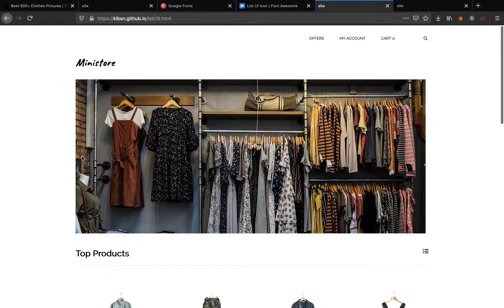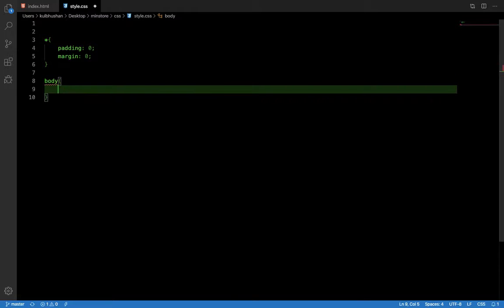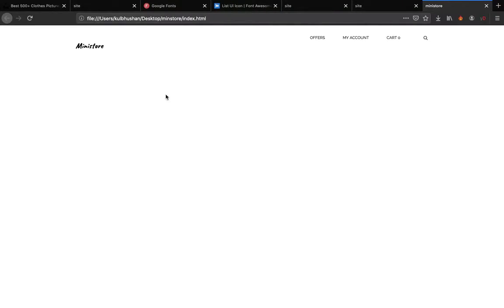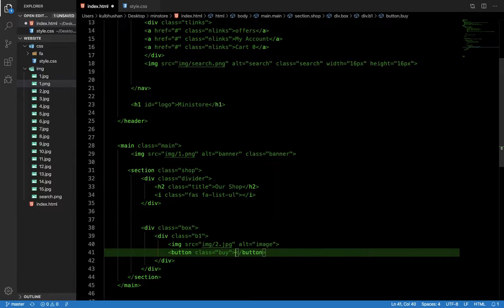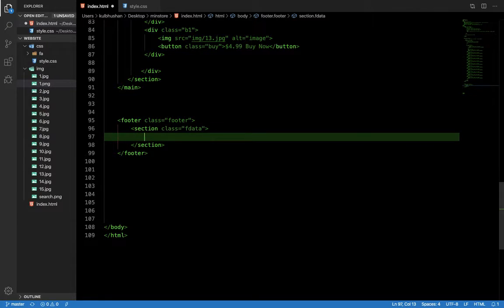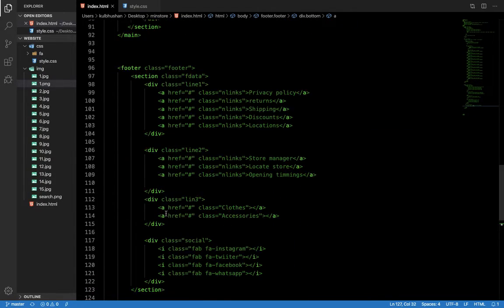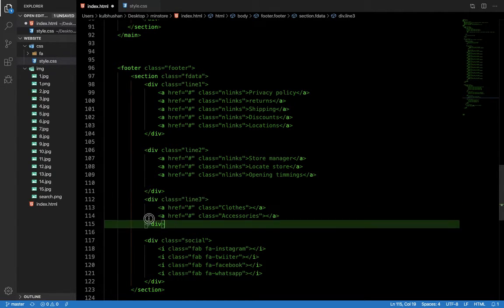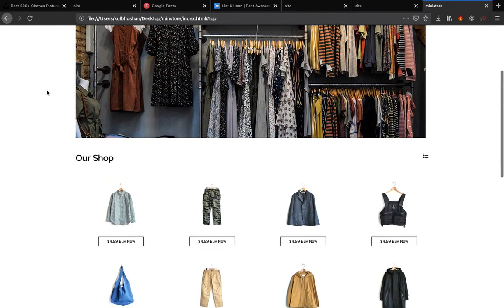EASY, HTML CSS website tutorial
Here is a quick and easy tutorial on how to design a minimalist website in html. Will make it easy for you to understand the underlying concepts.

sources